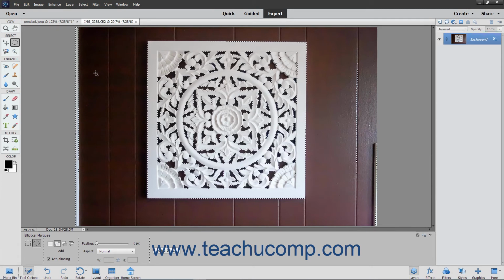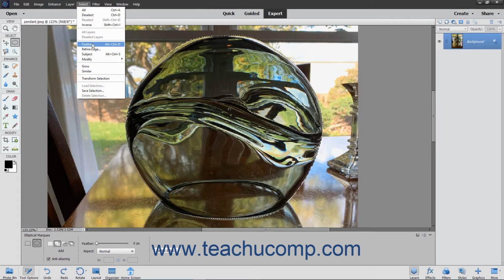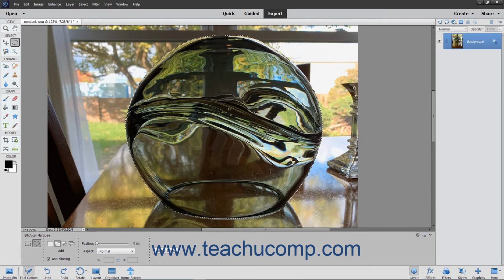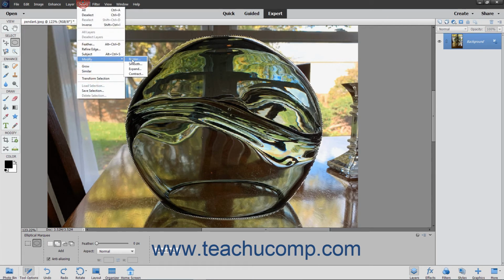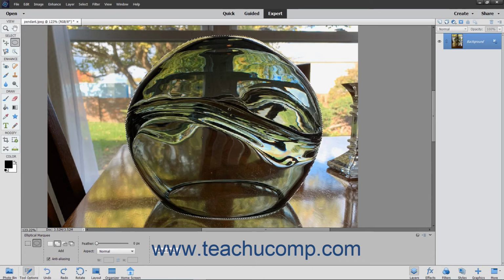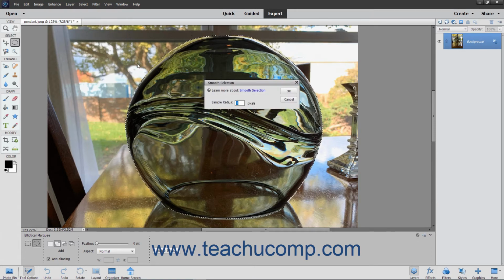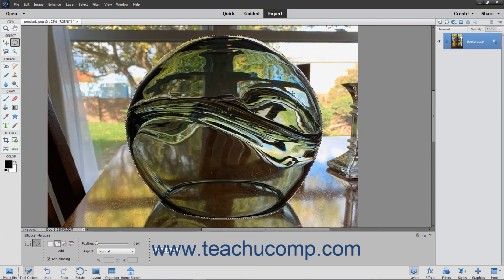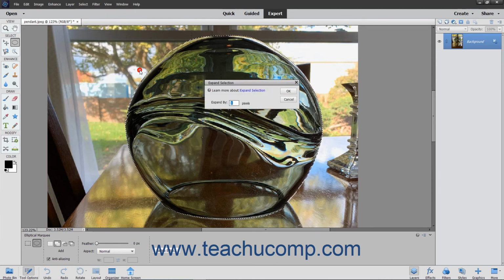Photoshop Elements 2021 Tutorial Modifying Pixel Selections Adobe Training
Learn about Modifying Pixel Selections in Adobe Photoshop Elements 2021 with the complete ad-free training course